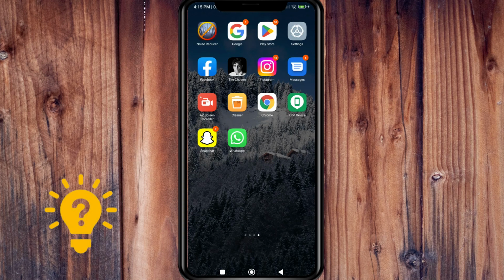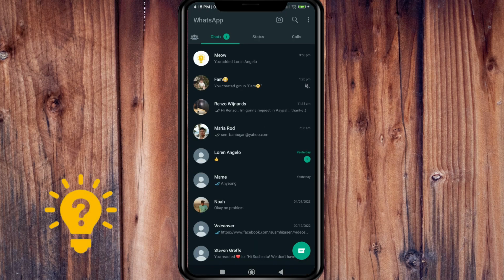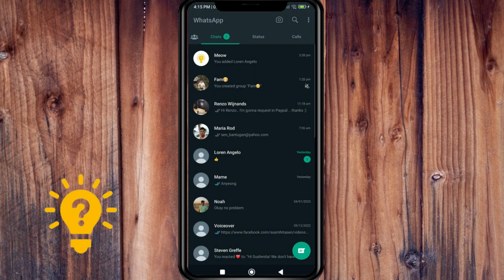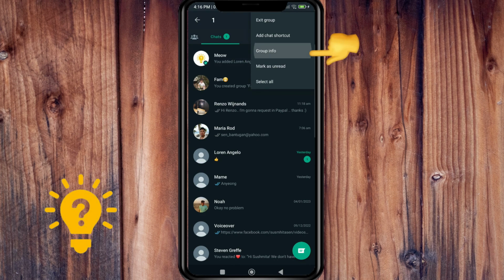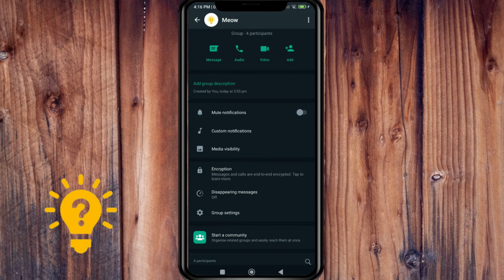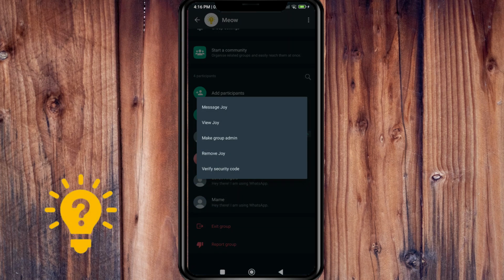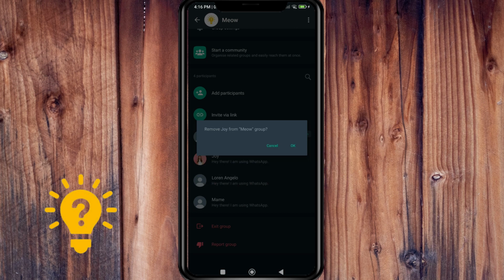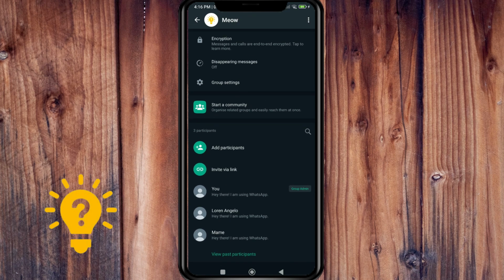How To Remove Members From A WhatsApp Group | Social Tech Insider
In this tutorial video from Whatsapp, we explain to you the best way to Remove Members From A WhatsApp Group.